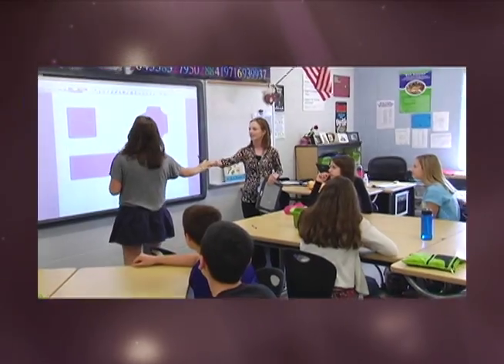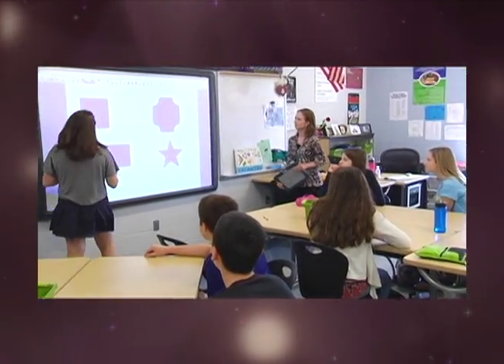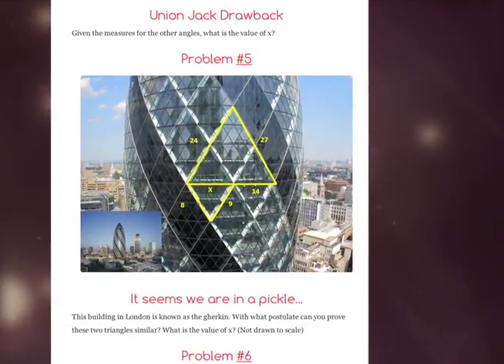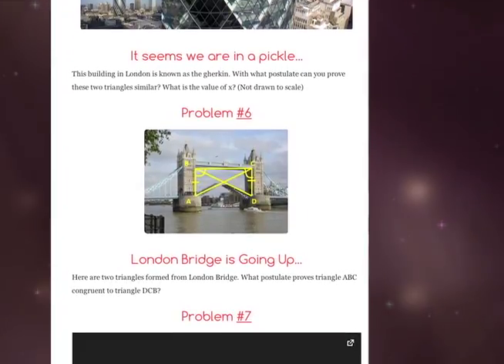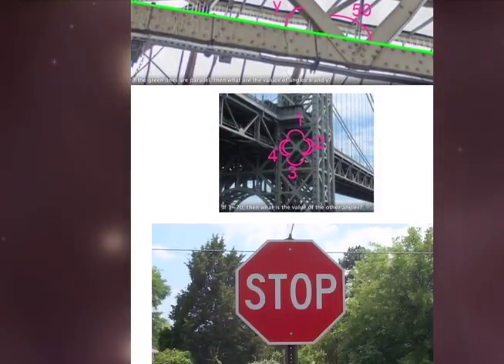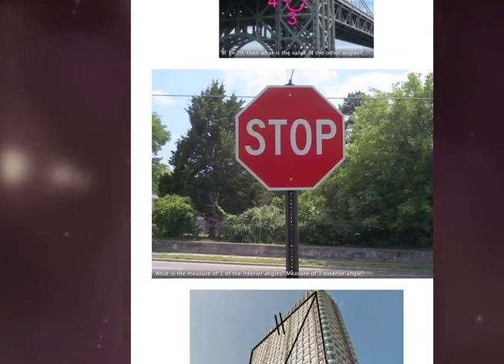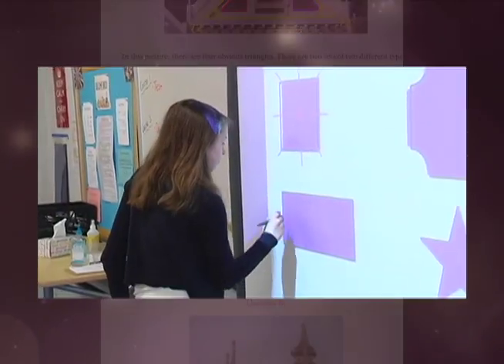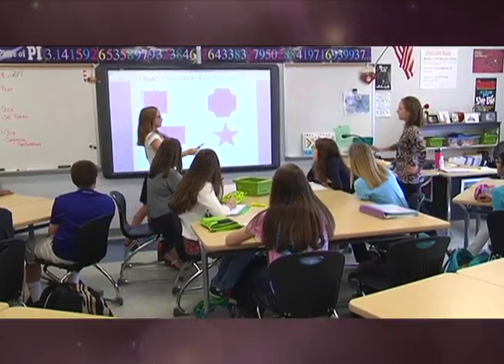Mrs. Causey - Henrico 21